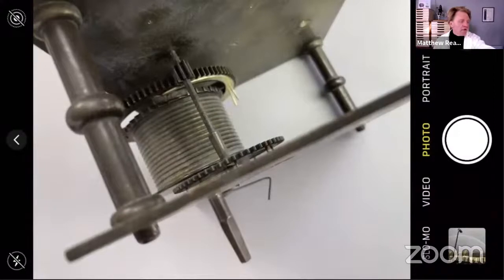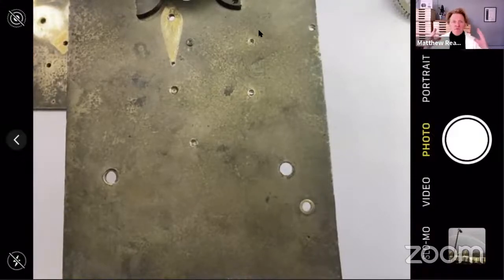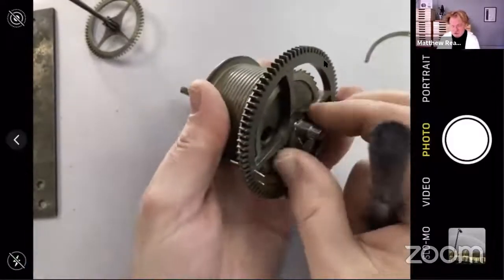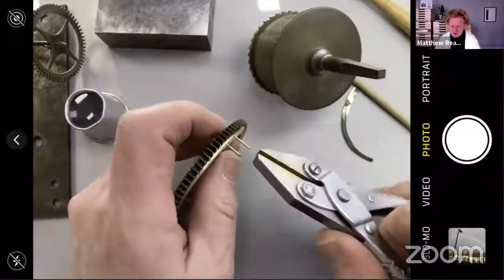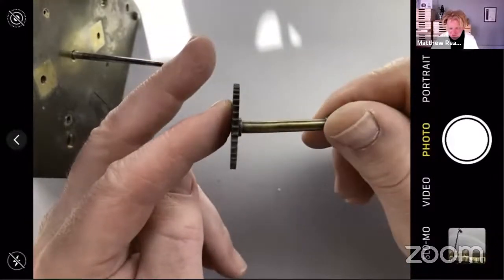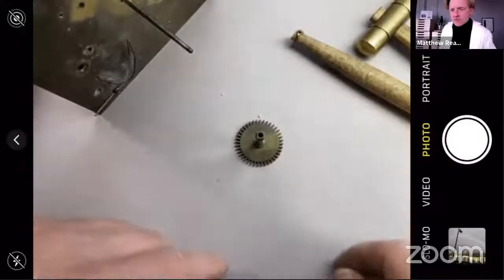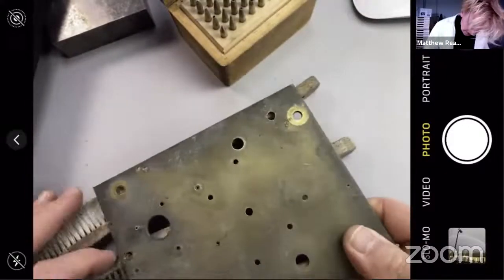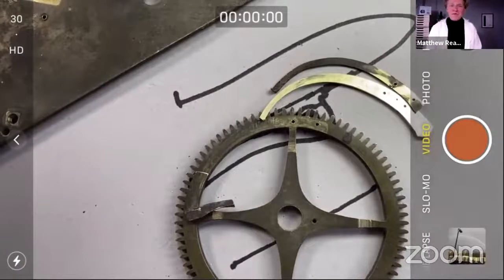How to repair pendulum clocks - LIVESTREAM #009 2021_04_29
It was a busy session! Just about finished the spring!  Then we straightened the centre arbor and cannon wheel pipe.  Finished up with removing soft-solder from the "unwanted" Rack spring.

Here is the link to the forthcomingICON event! free-to-attend and open to all.